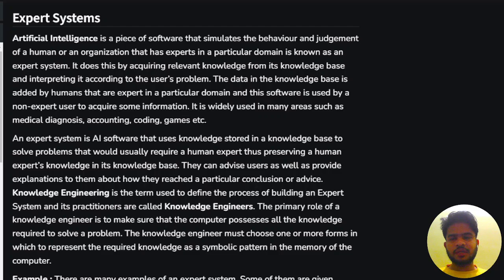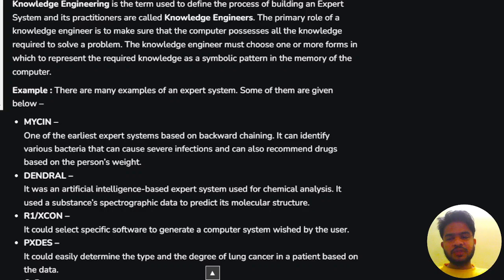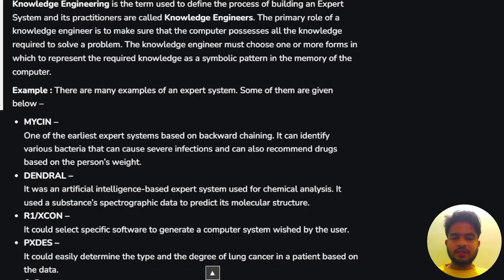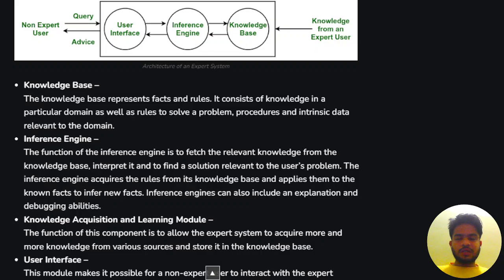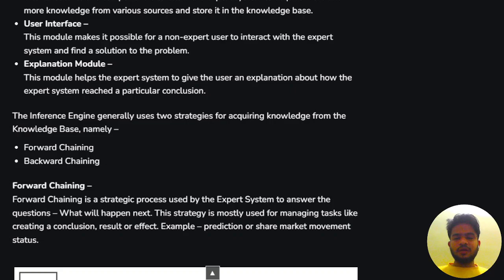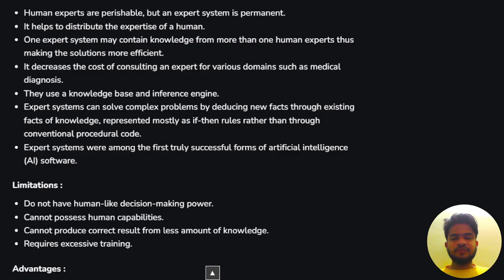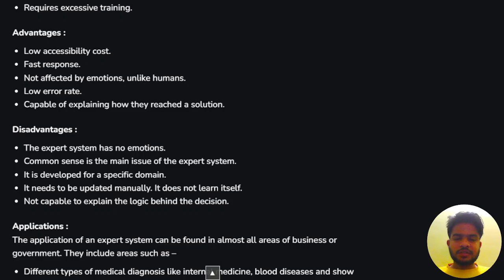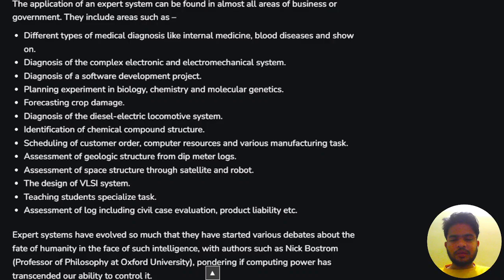AI VIDEO ASSIGNMENT 2